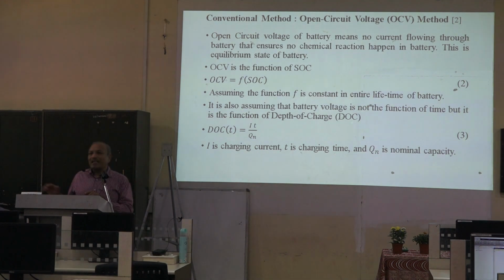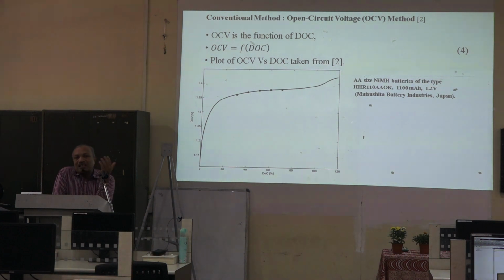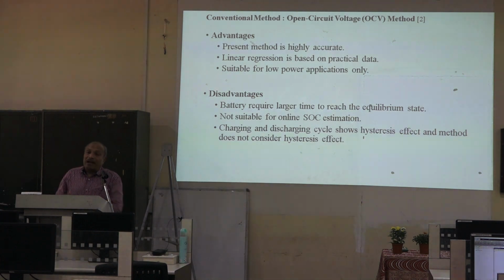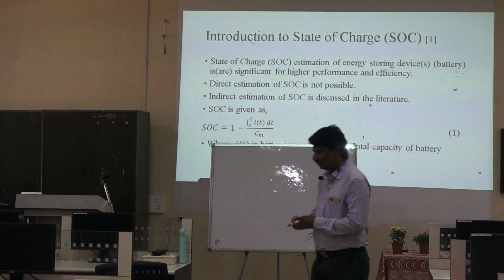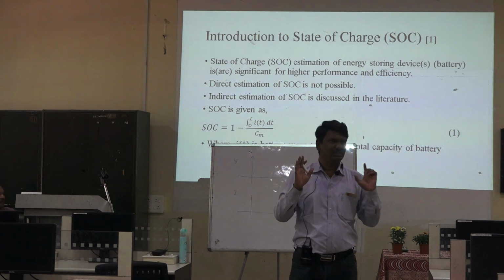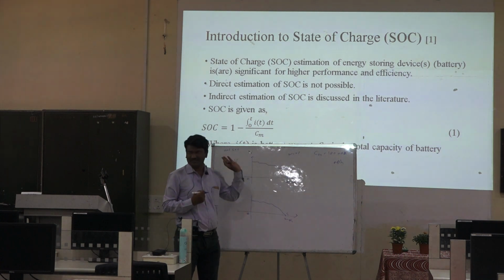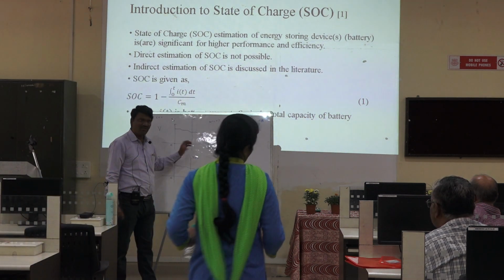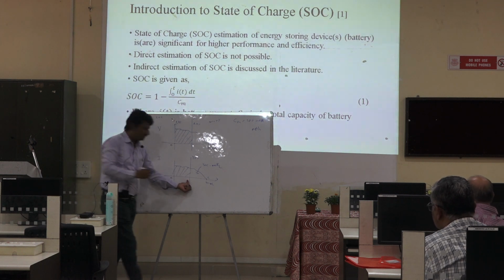ATAL FDP Session 7: Part 2: SOC Estimation